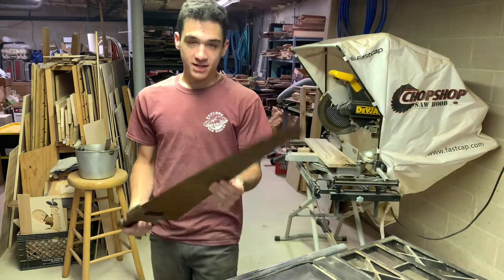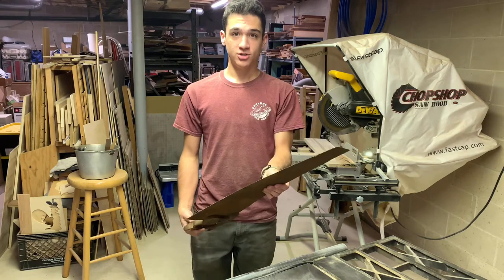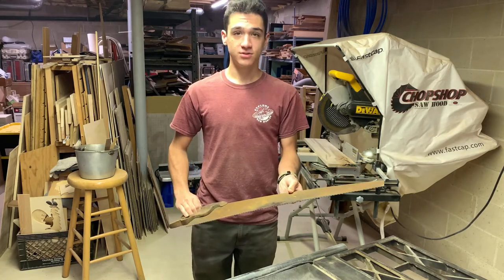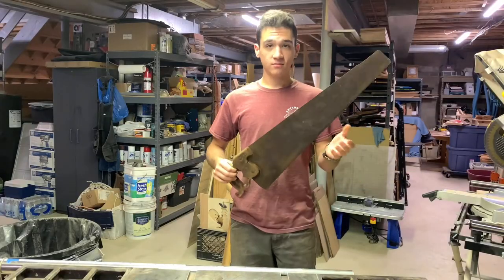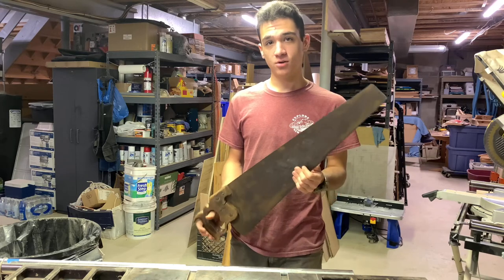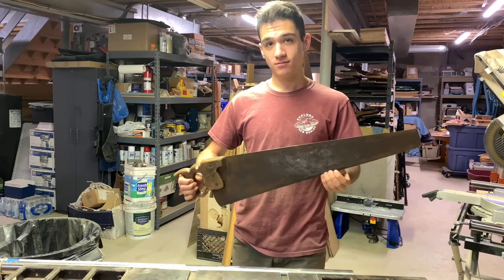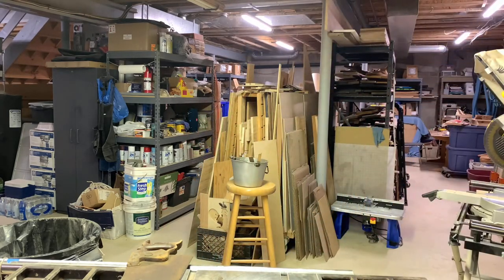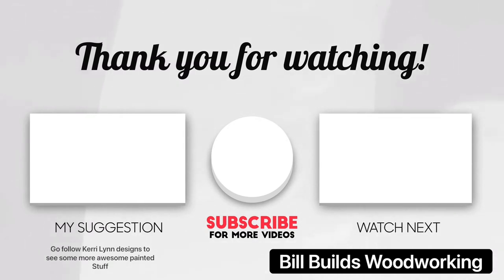Old Rusty Hand Saw Restoration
restoring a old hand saw from my great grandfather